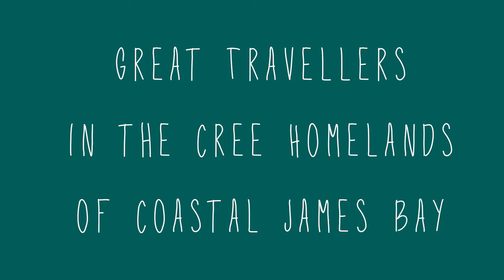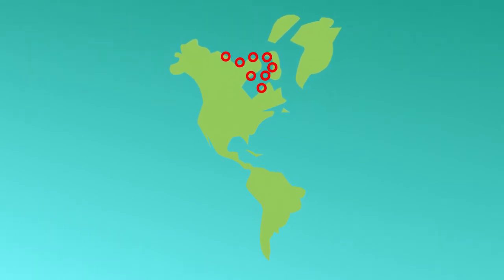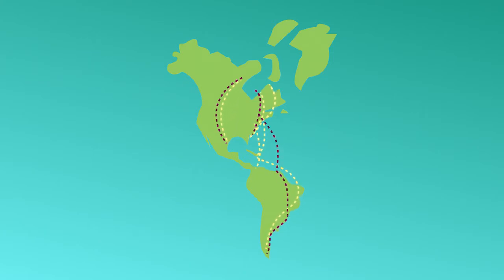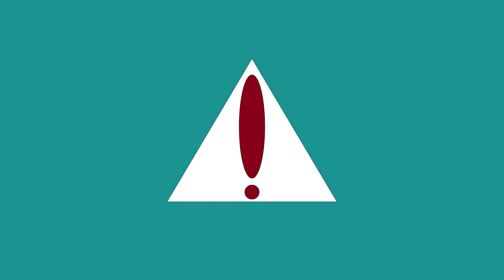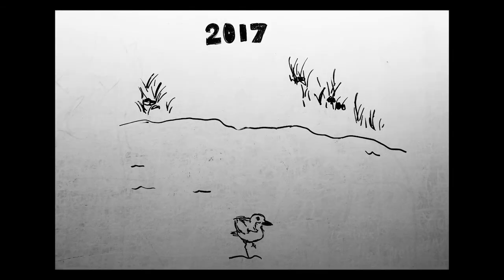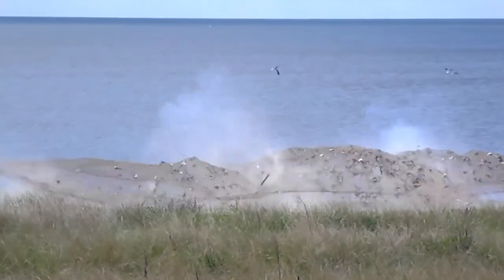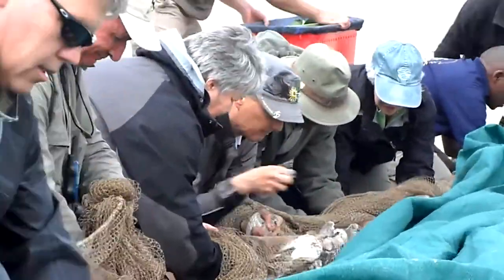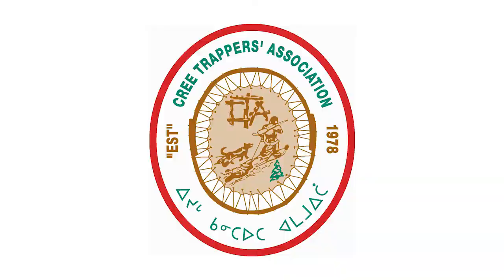Great Travellers in the Moose Cree Homelands of Coastal James Bay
Every year, great travellers pass through the homelands of the Cree along James Bay. These feathered superheroes are known as shorebirds. Learn about the shorebirds found in this region and how some of the Cree communities are doing things to help these birds with their partners.